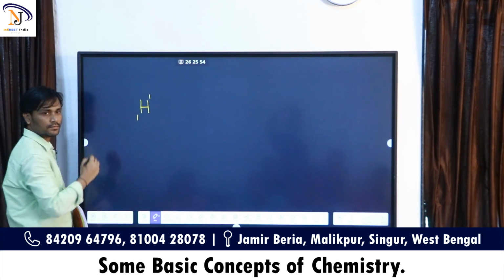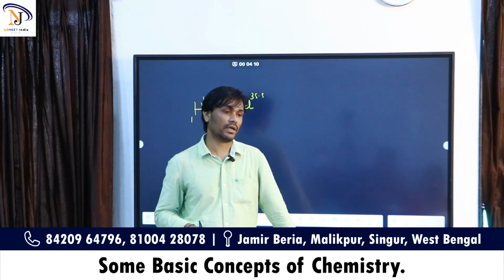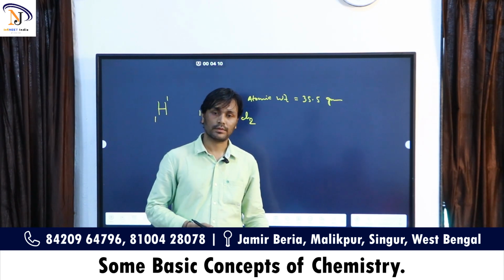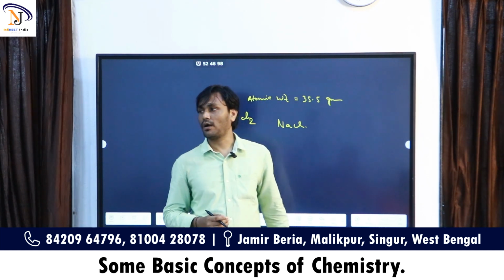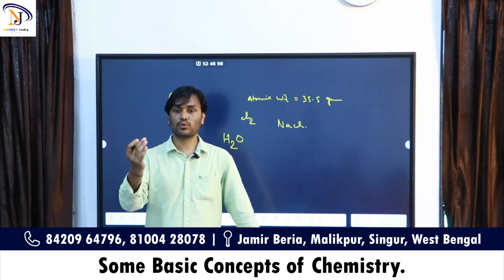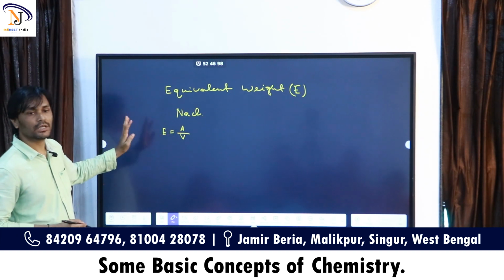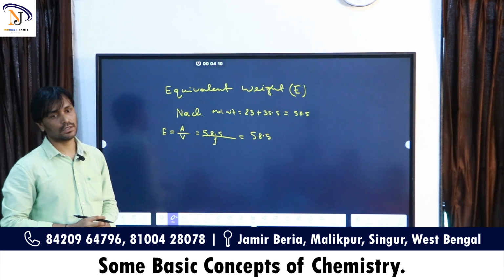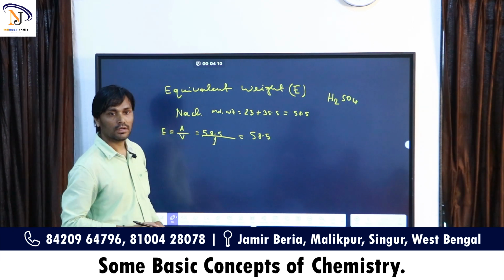🔥 Some Basic Concepts of Chemistry | Class 11 Chapter 1 | Srimanta Kar | InfiNEET India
Welcome to InfiNEET India – your trusted platform for JEE & NEET preparation! In this video, Srimanta Kar, one of our expert faculty members, explains "Some Basic Concepts of Chemistry" in a simple and easy-to-understand manner. This is Chapter 1 of Class 11 Chemistry, and mastering it is crucial for building a strong foundation for JEE, NEET, and board exams.

🧪 What’s Covered in This Video:

Mole concept and molar mass

Stoichiometry

Limiting reagent

Whether you're preparing for JEE, NEET, or CBSE exams, this video will clear your basics and boost your confidence.

📍 Join InfiNEET India (Simgur, Hooghly, West Bengal) for expert coaching and guidance from top educators like Srimanta Kar.

📞Register for a FREE Demo:
📍Location: Jamir Beria, Malikpur, Singur, West Bengal